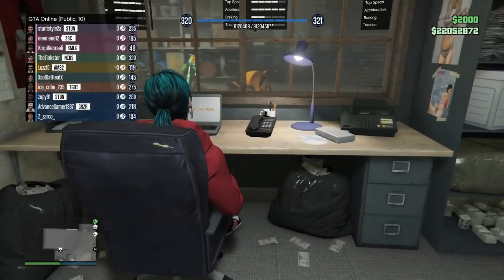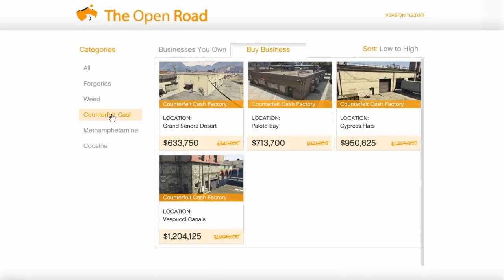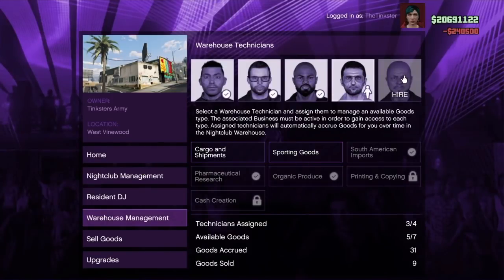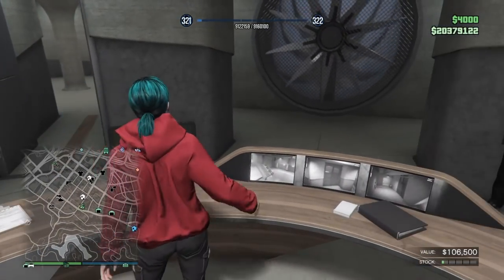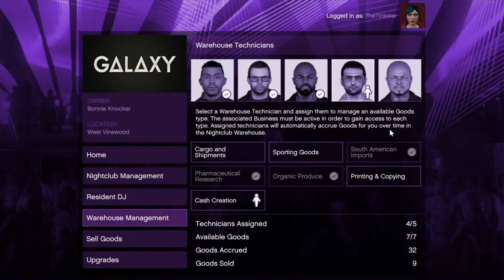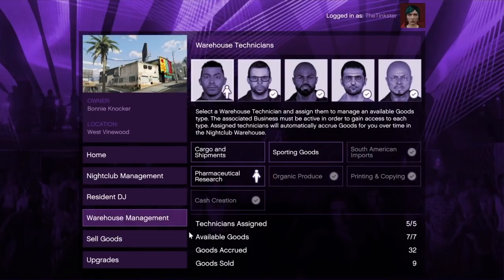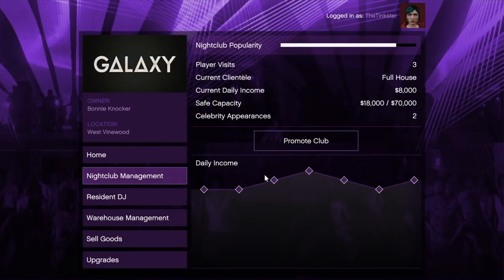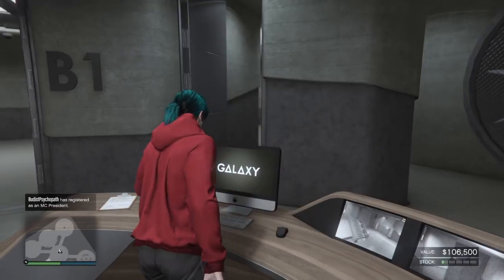GTA 5 - Nightclub Money Making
Making money in GTA 5 nightclub DLC.